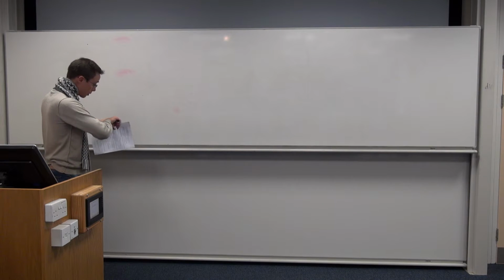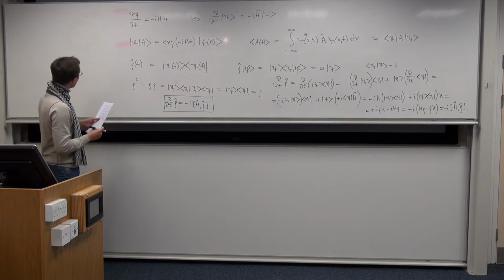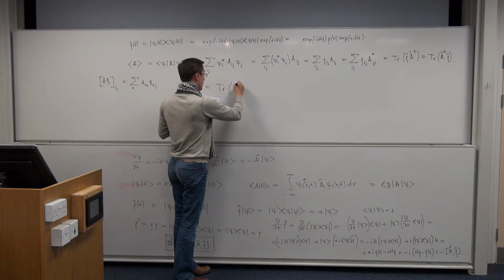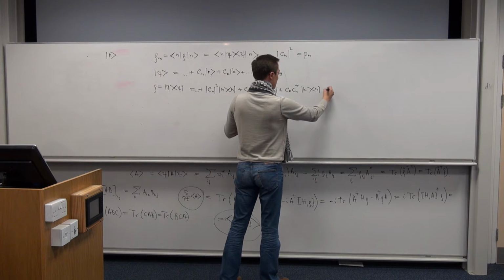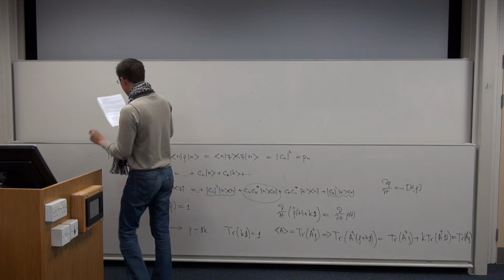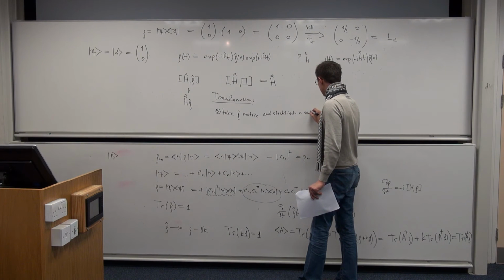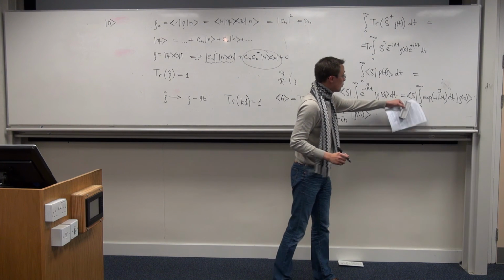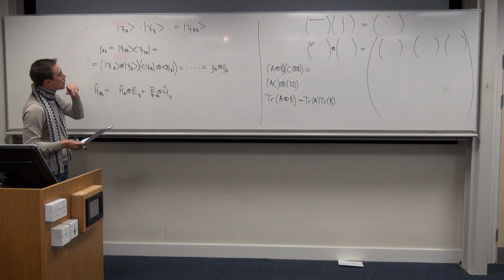Spin Dynamics - Density operator formalism